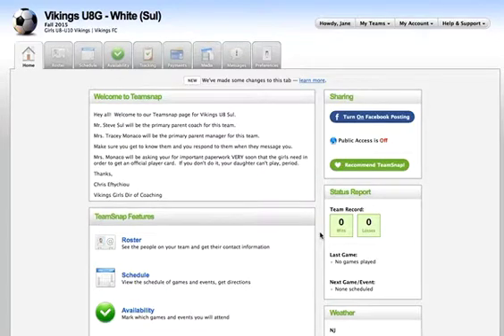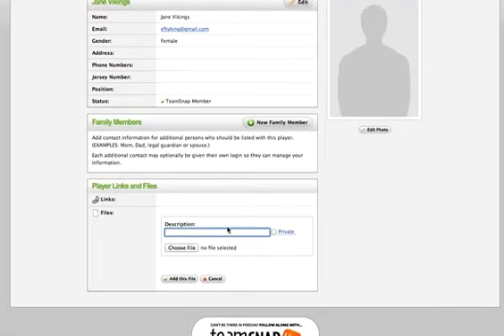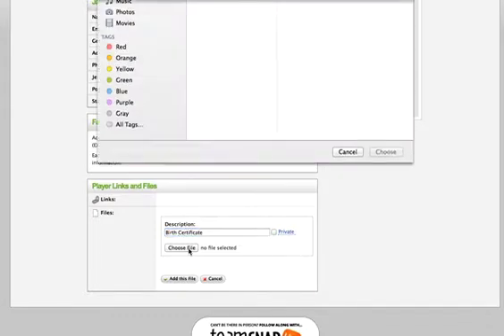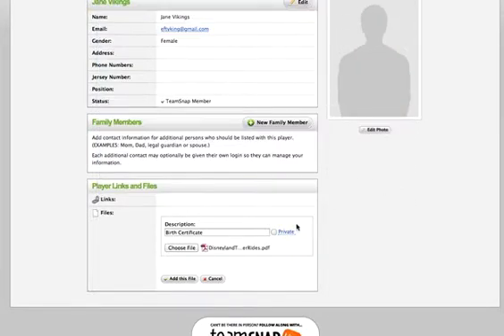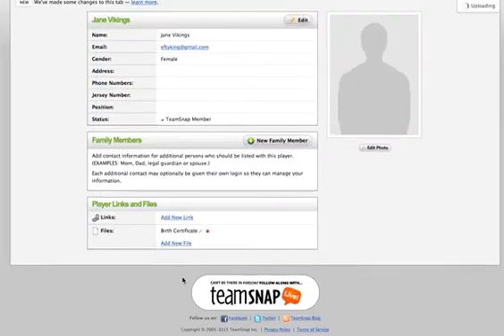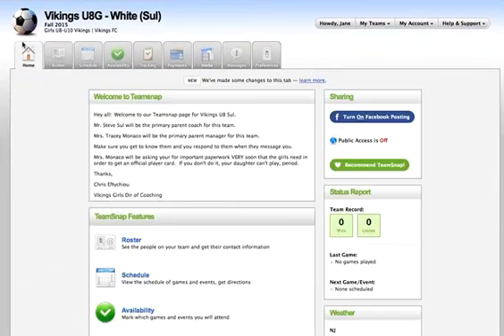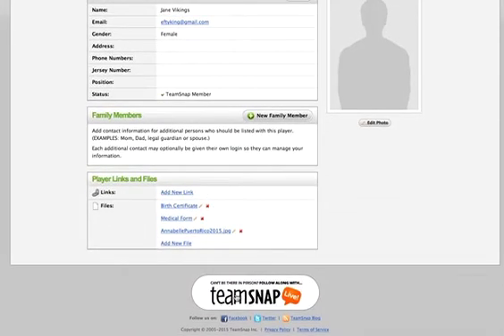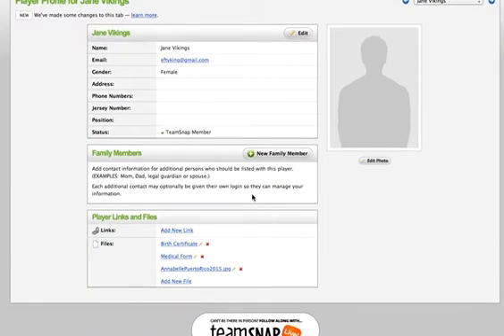How to add files to profile in Teamsnap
This short video shows you how to add files to the Teamsnap profile so we can have them for carding your child.